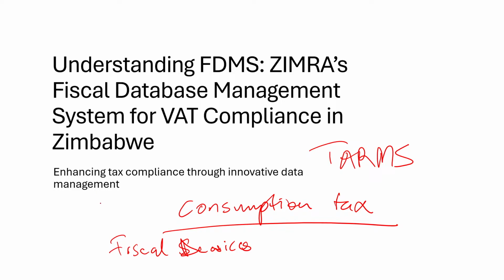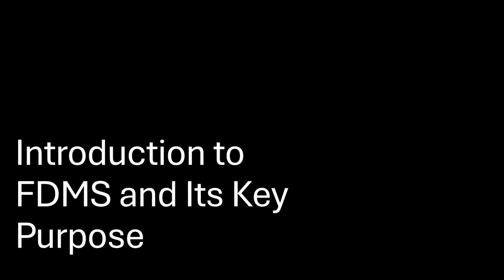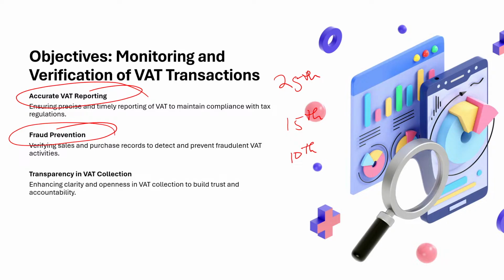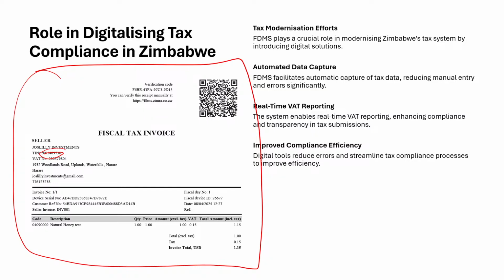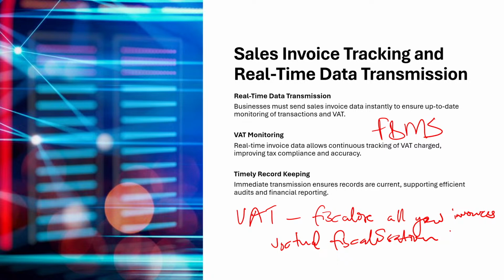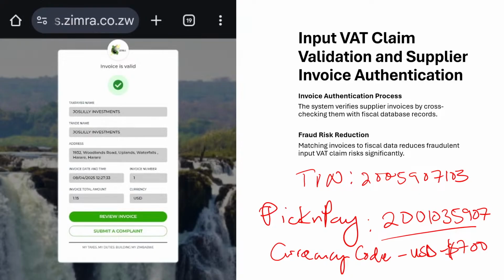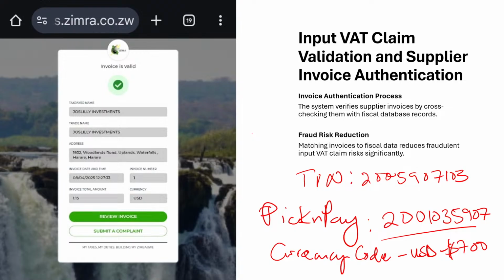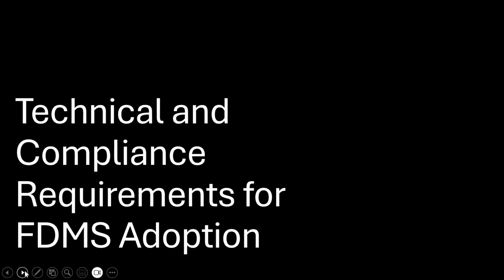NEW MODULE IN TARMS: INVOICE MANAGEMENT EXPLAINED